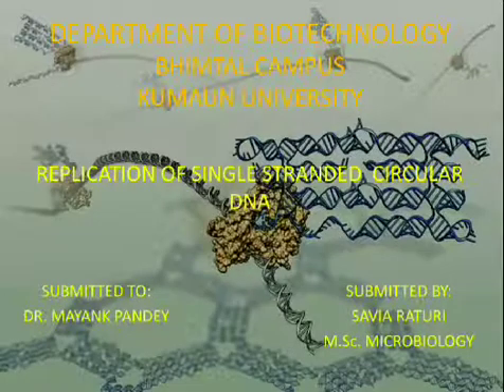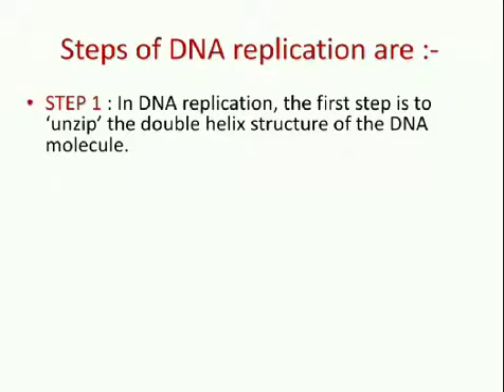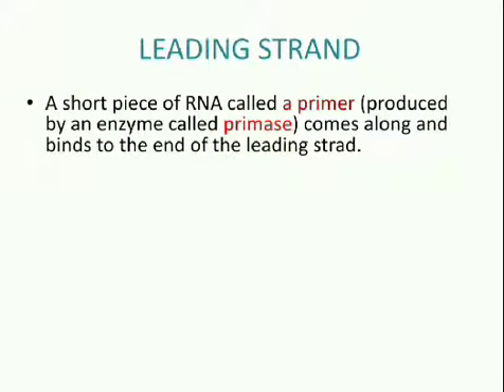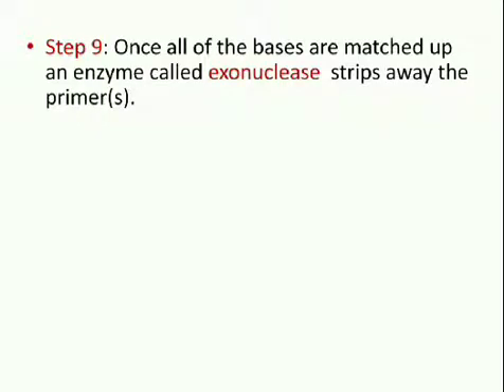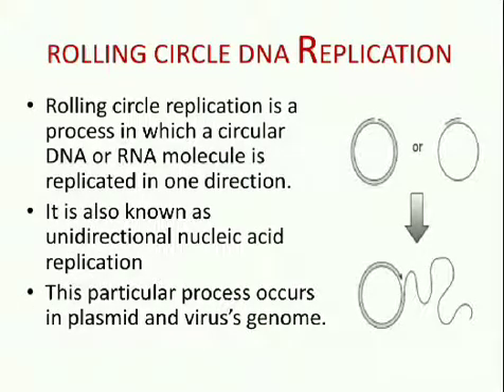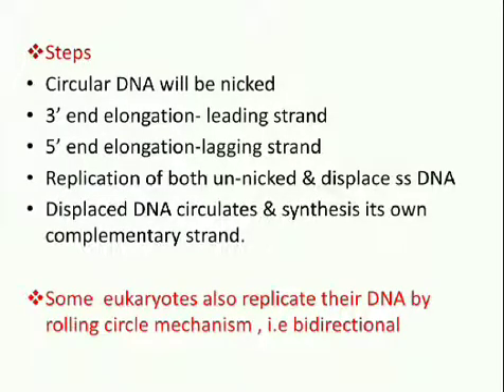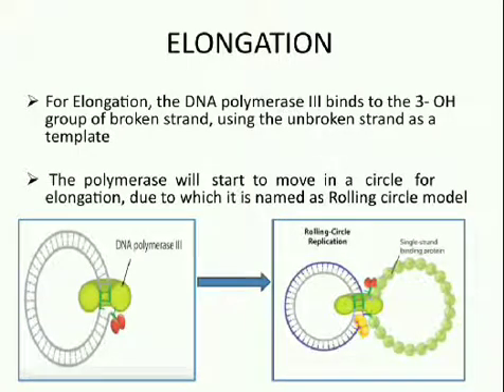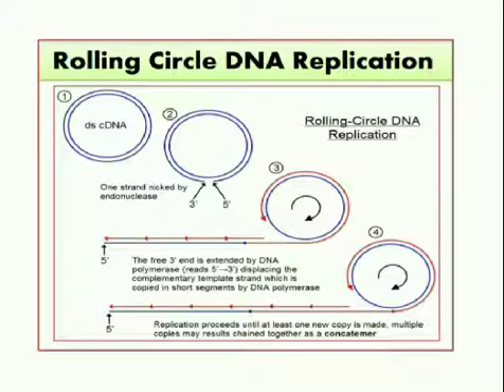Replication of single stranded circular DNA@mayankpandeybiochemistevan2678